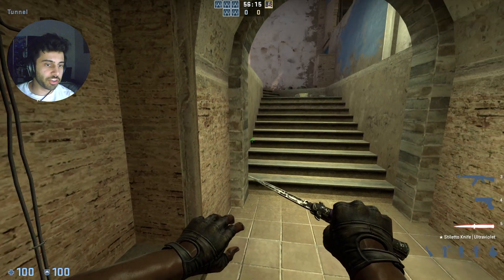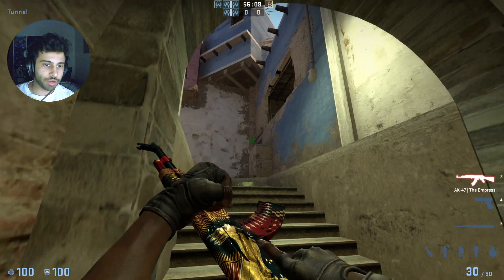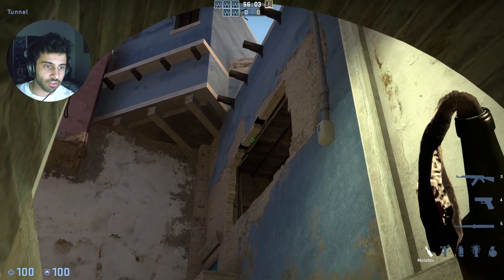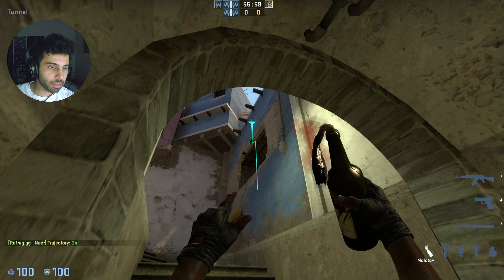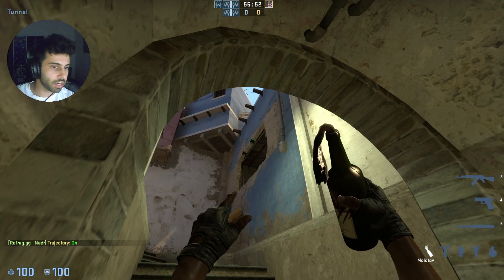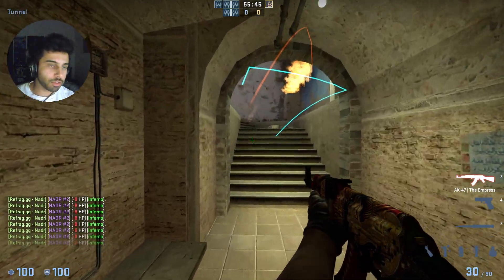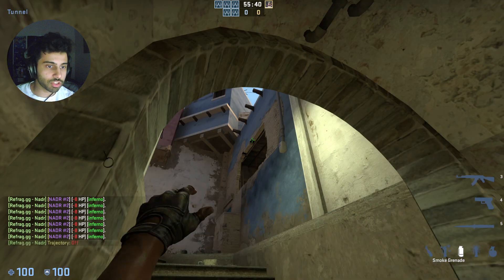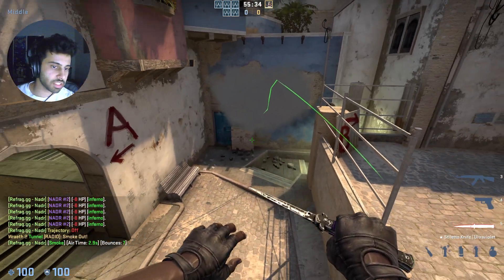An Easy Molotov and Smoke from Underpass - Wraeth Explains Mirage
WraethCSGO is using Refrag's state of the art utility Practice tool NADR to perfectly predict grenade lineups before throwing them! NADR is one of 16 CS:GO practice tools available through a Refrag.gg subscription.